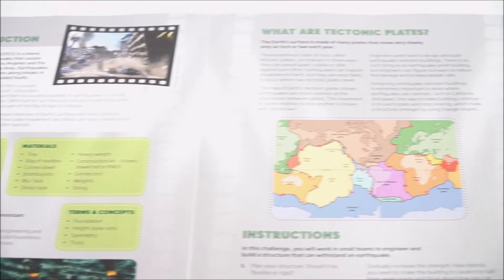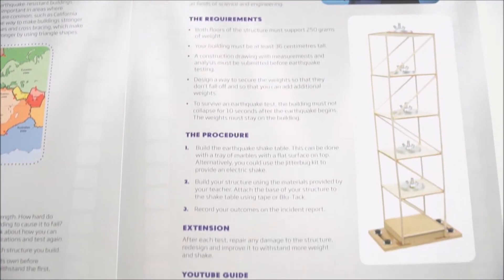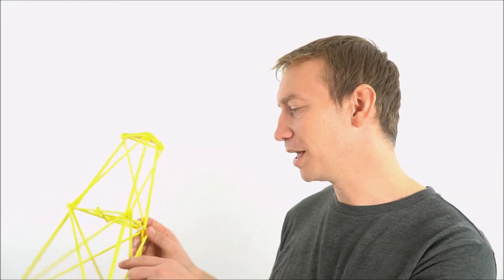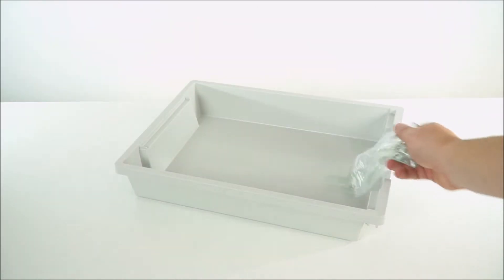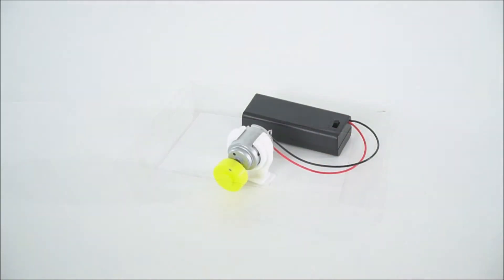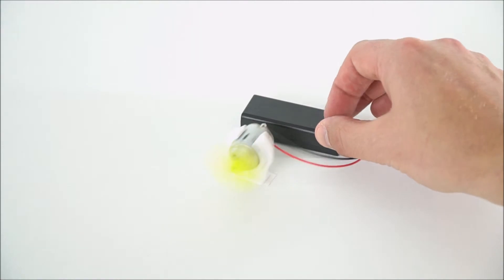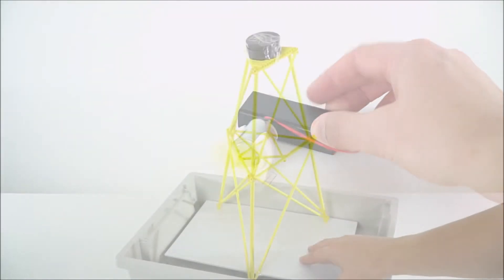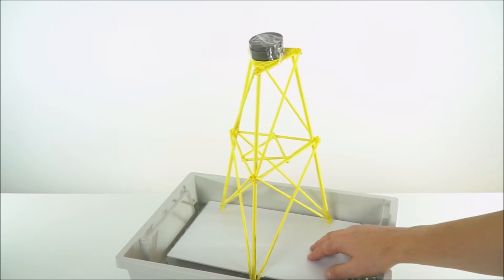Testing Earthquake Proof Buildings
Earthquake Proof is a STEM-based activity where teams of students can work together as engineers to build a structure that can withstand an earthquake. It is part of the Royal Academy of Engineering’s ‘Engineering in the movies’ series.